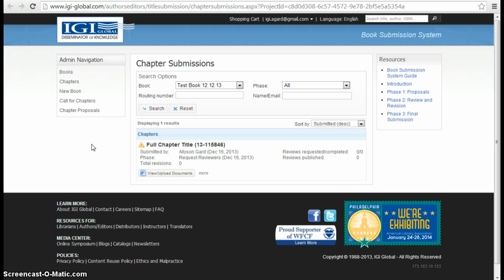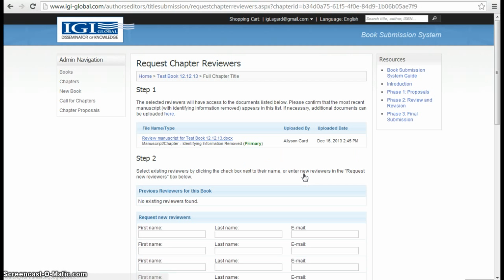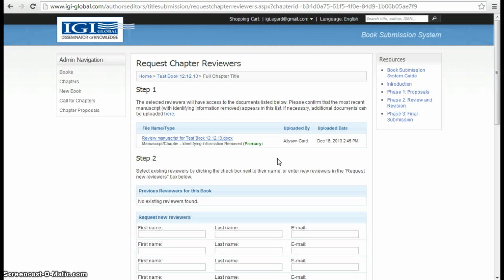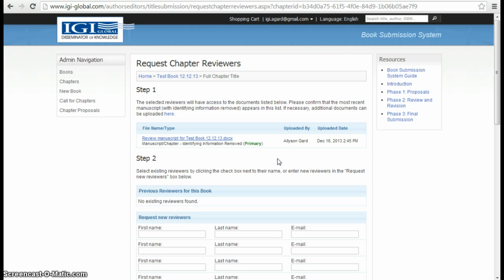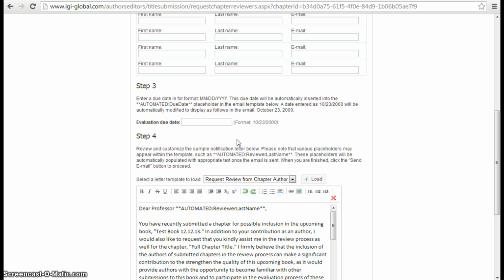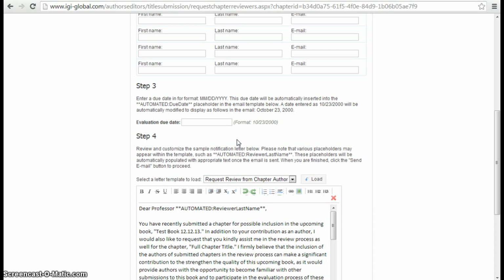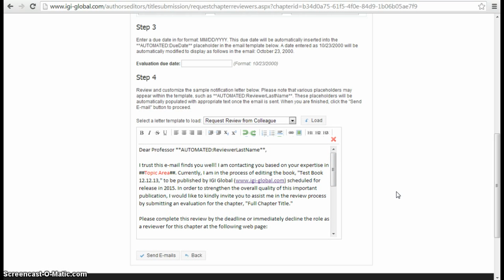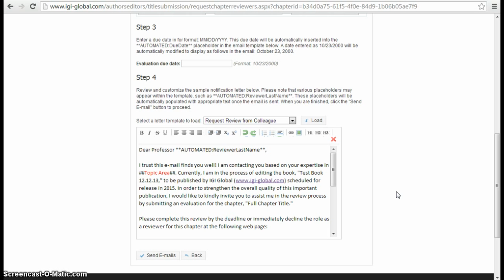Step 8: Requesting Reviewers for a Chapter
To begin requesting reviewers for a chapter, click the "Request Reviewers" button in the chapter's menu on the "Chapter Submissions" page. This will take you to the "Request Chapter Reviewers" page.

Under Step 1 of this page, you should see the anonymous chapter that you just uploaded in the File Name/Type box. If you do not see a file in this box, please watch the "Preparing a Chapter for Review" video before proceeding.

We encourage you to enter all of the reviewers you plan to use for the chapter at this stage, but you can always go back to this page to request additional reviewers if you decide not to do this.

Once you have entered the First Names, Last Names, and e-mail addresses of your chapter reviewers, move on the Step 3:

In the box next to "Evaluation due date," enter the date by which you would like your reviewers to return their evaluations. Please use the American format for dates MM/DD/YYYY. We recommend giving one month from the day you send the review request.

After you have entered this date, move on to Step 4:
• From the drop down menu next to "Select a letter template to load," select the template that applies to the reviewer type, whether that be another chapter author or one of your colleagues, then click the "Load" button to load the appropriate template.
• Review the e-mail template to ensure that all information is present and correct.
• Then, to send the review requests, click the "Send E-mails" button at the end of the page.
• This will take you to a confirmation page. From here you can either request more reviewers using the "Request More Reviewers" button or you can go back to the Chapter Submissions page using the "Back to Chapters" button.

When a reviewer submits his or her evaluation of the chapter, you will receive an e-mail with a link to the chapter evaluation. Clicking this link will take you to the "Chapter Reviewers" page, where you will be able to see all of the chapter evaluations submitted by reviewers. From this page, you will begin the next development step: preparing review results for authors.